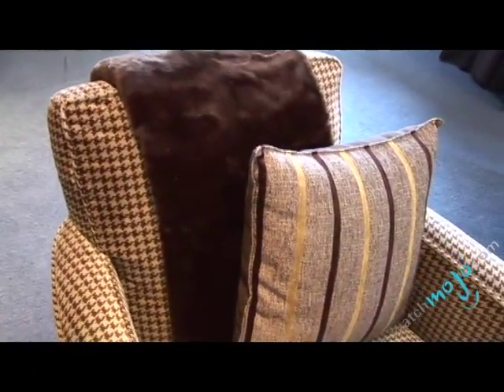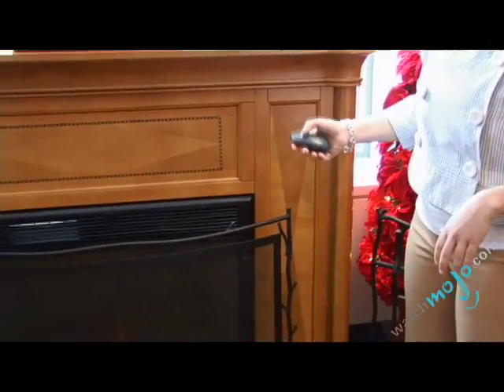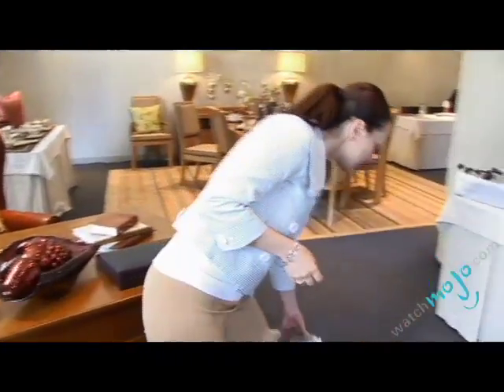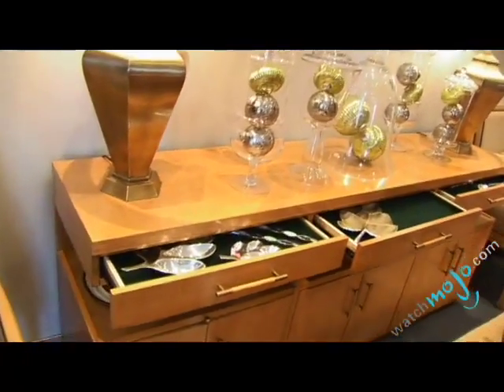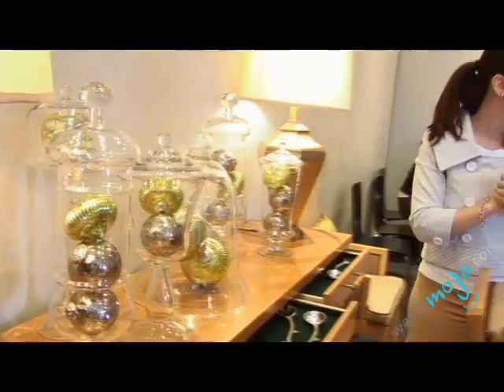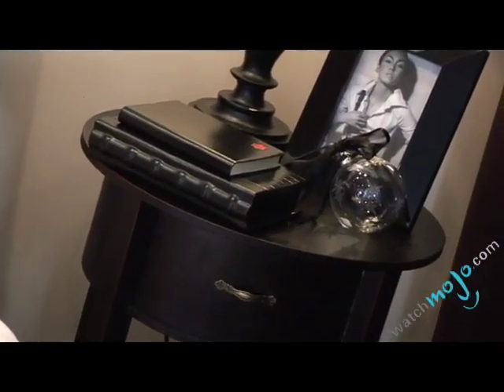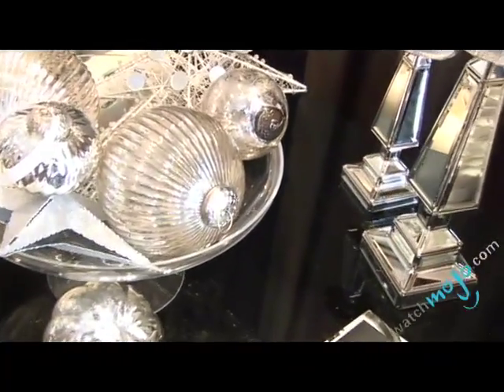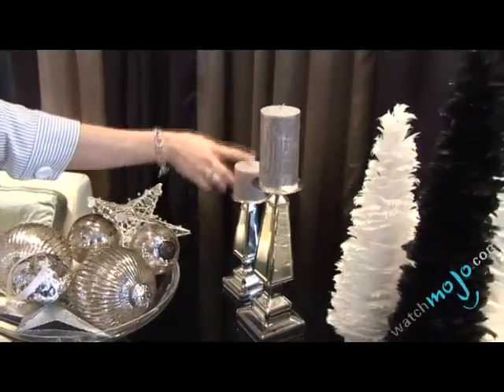Home Decor Tips - Full Seasonal Style